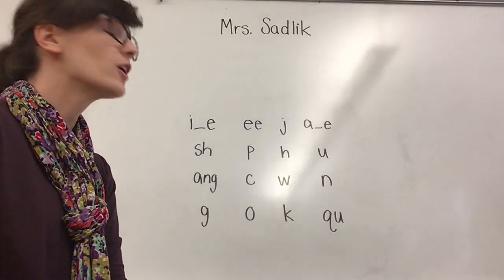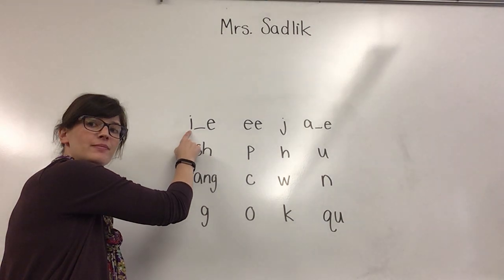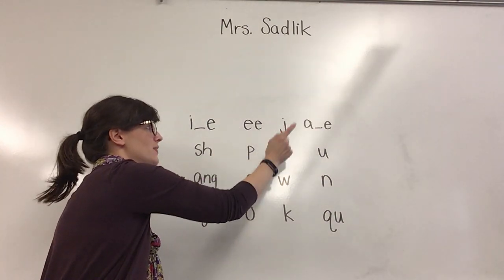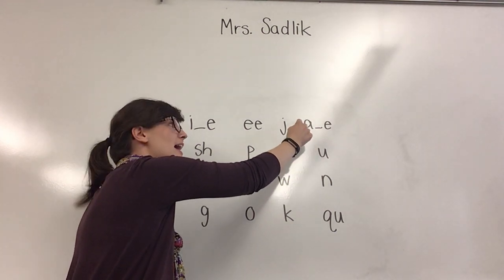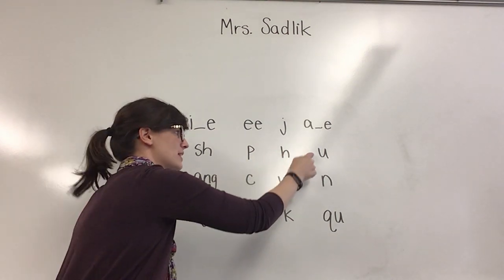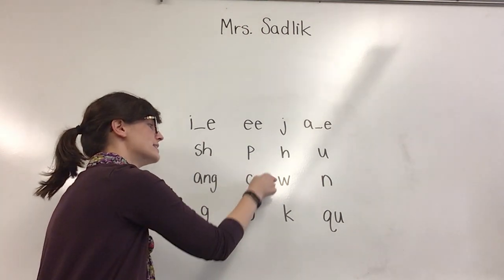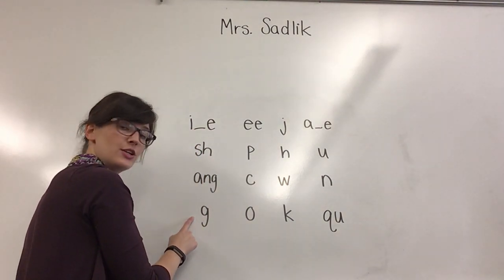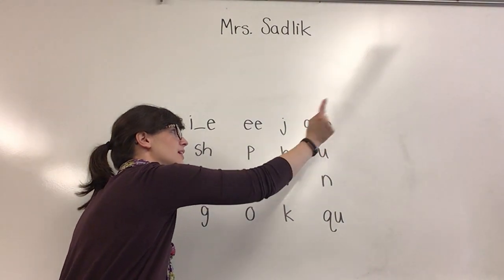Fairview CKLA G1 U2 L7 Sounds